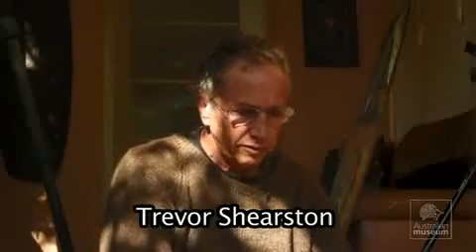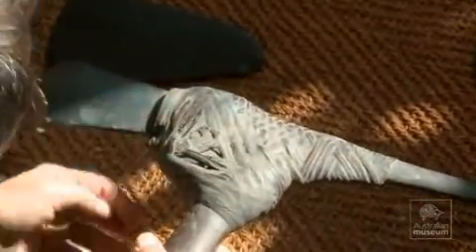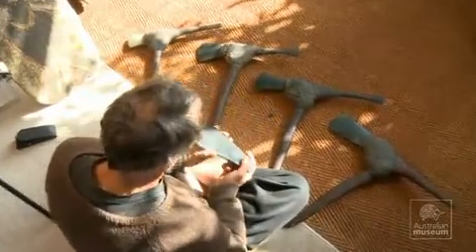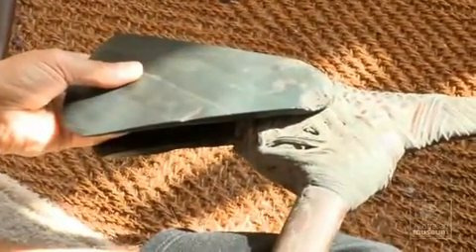Fighting Axes of Mendi, PNG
Trevor Shearston made a significant donation of artefacts from the Southern Highlands of Papua New Guinea in 2009. Here Trevor tells us about several fighting axes he collected from the Mendi area, how they were made and how they were used.

Rights: © Australian Museum and Trevor Shearston
Producer: Finton Mahony
Presenter:Trevor Shearston

Transcript

These four axes are ceremonial and fighting axes from the Mendi area of the southern highlands of Papua New Guinea. They are manufactured with a stone blade, with a timber handle. The hafting is also timber. The binding is split cane. The manufacture is in two parts. The handle is separate. The handle comes up here, there is a waist and a couch area for the hafting.

The hafting is a piece of split timber, as the split goes -- it's one piece of timber that is formed and then split through the middle. There are the two halves of the split. The stone is inserted into what is just that part of the axe. It's inserted into the split. That is then bound that way to keep the stone within the hafting timber. Then the handle is brought to the base of the haft, and then the cross-binding takes place that way, so that it is bound into one piece.

These are very well-balanced. They feel very beautiful in the hand. The balance is because they were used for fighting. They were carried in a belt. They were used to strike an opponent when the opponent was close. More often they were used to kill somebody or finish somebody or injure somebody who was on the ground. The handle is also points, because you don't waste any surface of a weapon. That can also be a weapon.

Fighting had been banned in the southern highlands when I arrived, in 1968. Fighting was still going on, however, with bows and arrows, but by that stage people had steel axes, these were no longer being used in fighting. Their use then had become only ceremonial. They were carried in a stamping dance.

The man would hold it like that, and in a stamping dance all the men would have their axes, they would hold them either like that or they would sometimes hold them right at the very base so that all the axe was on display, and they would be held beside the shoulder and a stamping dance would be performed by all the men, who would carry the axes in their hand like that. The only use I saw these axes being put to was ceremonial purposes.

There is a blade. That's a fighting axe blade. This area here still has some gum adhering to it, from where it was inserted into the hafting, the hafting timber. And these blades were made in the riverbed. Many hours of work. There were still places you could see in the riverbed or in a creek bed, generally on limestone, where there was access to water, and it was just a very long process of rubbing, rubbing, rubbing, until the blade had been formed. So you found a number of areas with axe-making grooves and flattened areas where the axes had been worked that way on the limestone in the riverbed to form the axes.

They're a volcanic stone, sometimes green, sometimes black, sometimes grey, sometimes the colour of this. Very hard, but brittle of course, and so therefore they were not used -- these blades were not used at all on timber, they were used only for ceremonial purposes or for killing, people being softer than trees. That blade if used on timber would of course just snap.